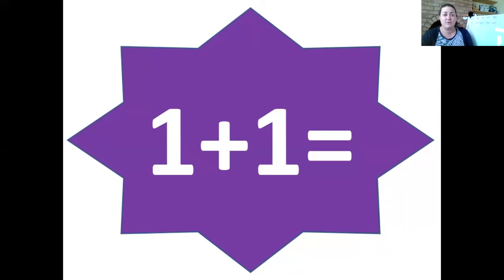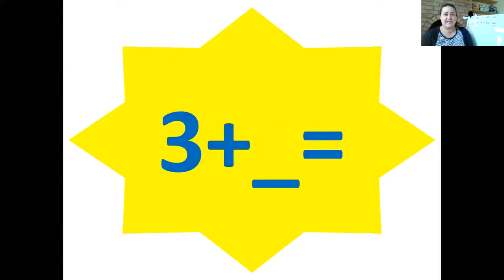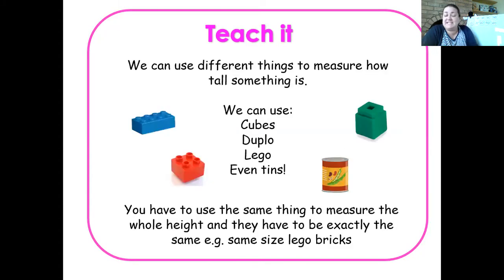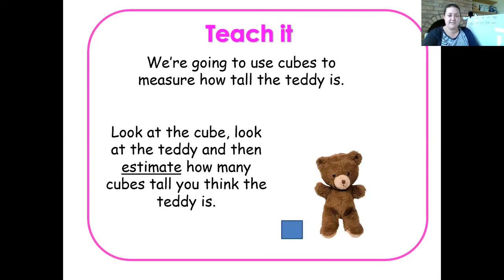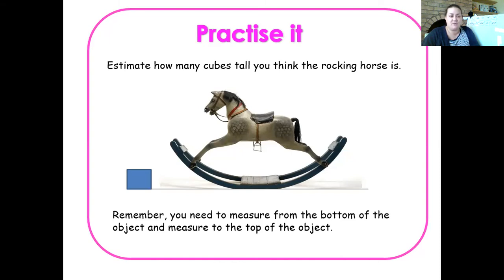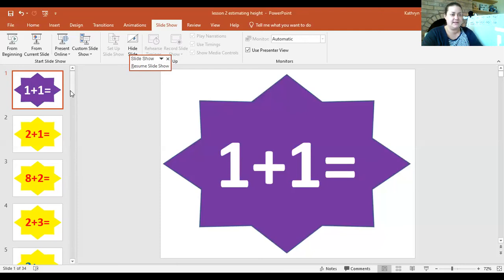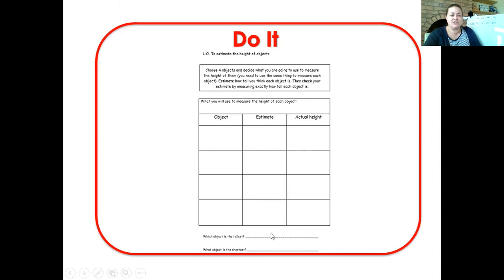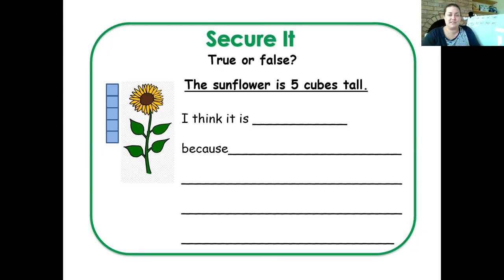Maths Tuesday 9th February